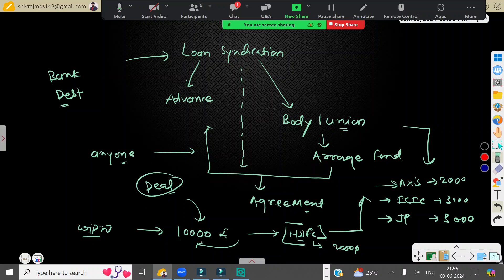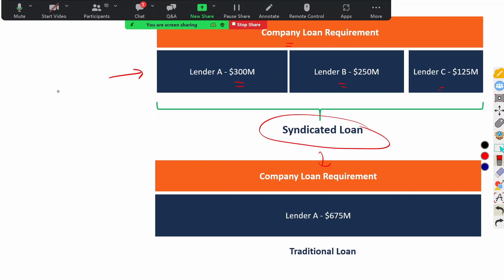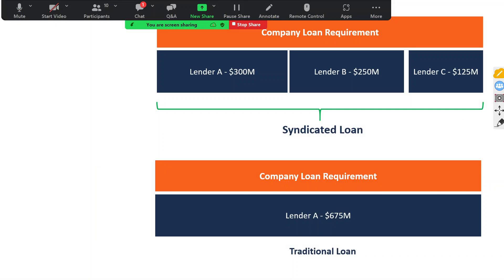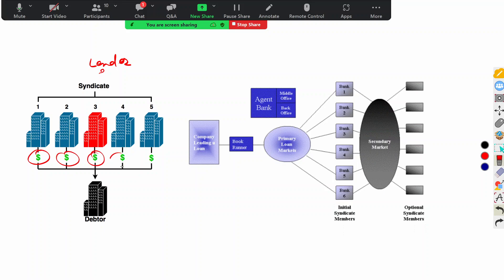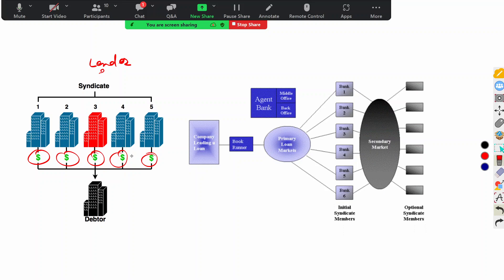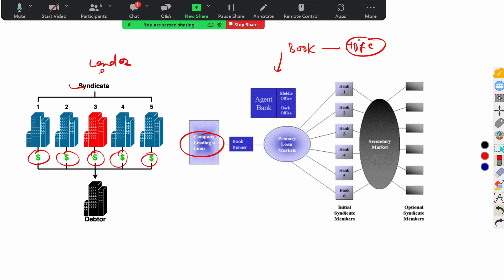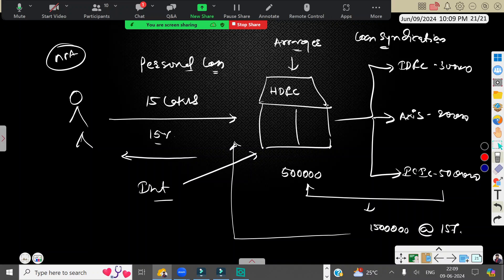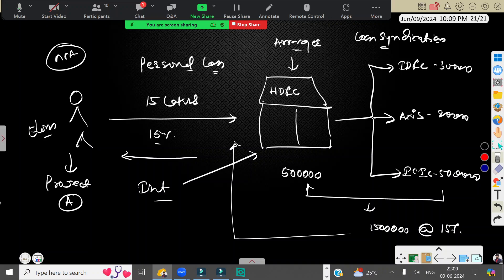Loan Syndication- you need to know everything about the Bank Debt process Flow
Please watch all content for your information and enhance your knowledge .
for More information and book the appointment with me directly for Live sessions on IB Process.

Pleases Apply to the Membership because very soon sessions will be accessible to the members only.

Derivatives

Are you looking end to end practical knowledge on the IB or Banking Products?
Are you looking for  a Professional growth?

Are you looking for a Job?

Have you stuck at workplace for more than a decade ?

Are you looking for a promotions in the present org?

Then we have solutions for you .
We are offering Mentor ship program here  to our Clients and we are offering training them on All The Investment banking products like MF,HF,PE,VC,Equity , CA and Crypto Assets which can help them to accommodate in this industry. we can you for  Professional Grooming's and Many more .
We Provide One to one training sessions to our client on different IB products .
We provide Placement oriented Guidance to our client.
We are here to help you and guide you through out you are career .
 We will help you to monetize to your skills .

Call for Live Trainings on IB products and Process-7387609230